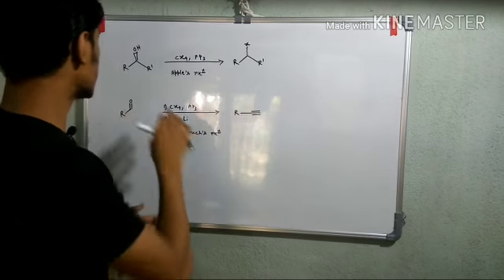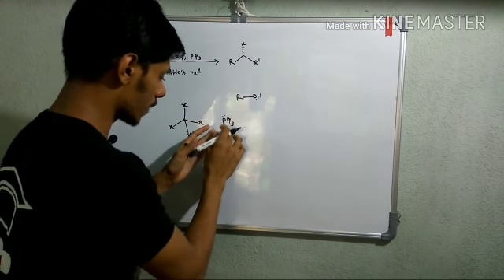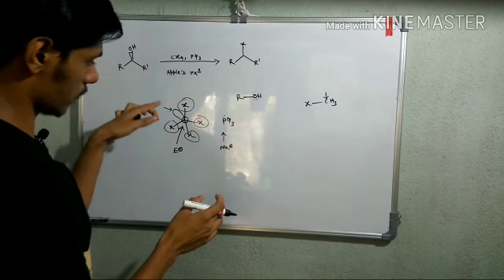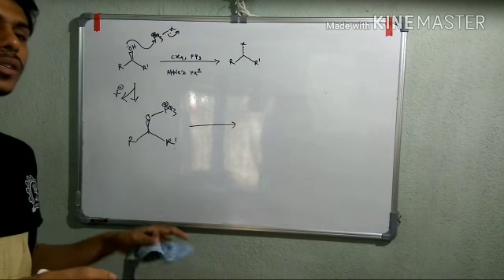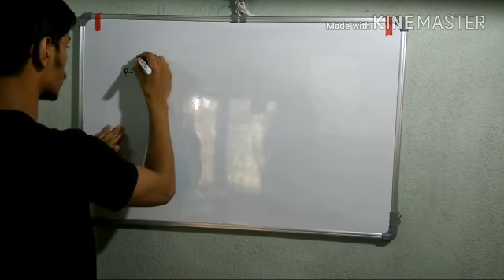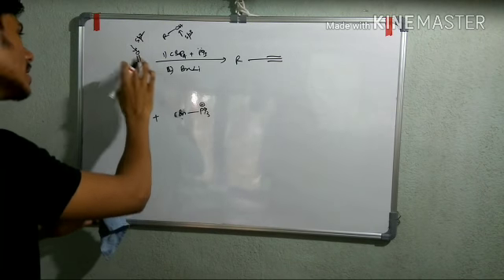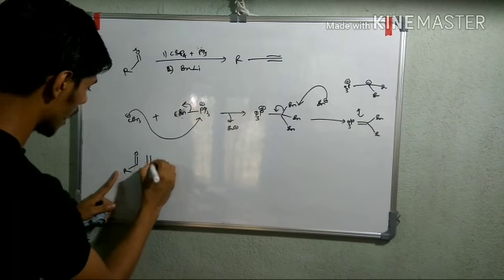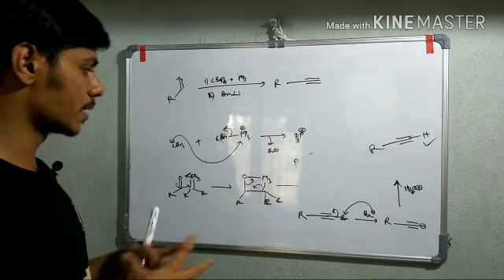Appel's reaction and Corey-Fuchs reaction: Mechanism for gate, jam, csir-net exam